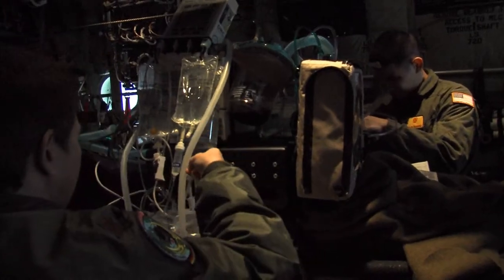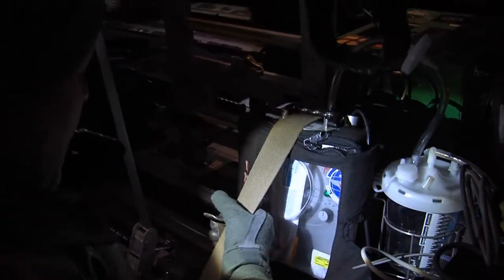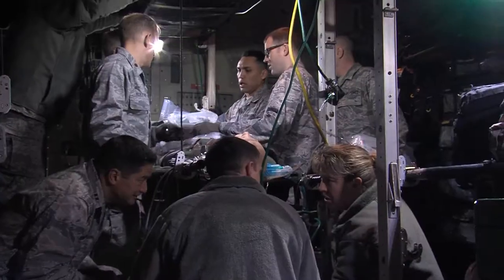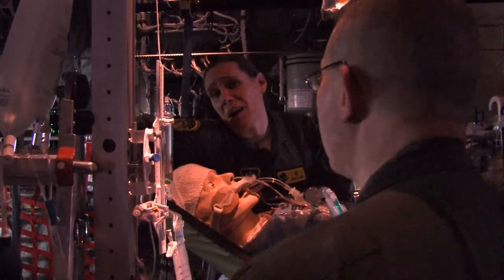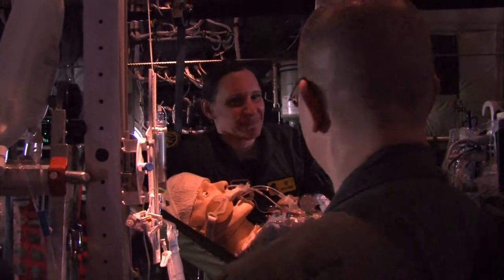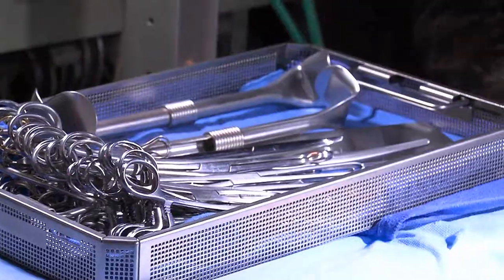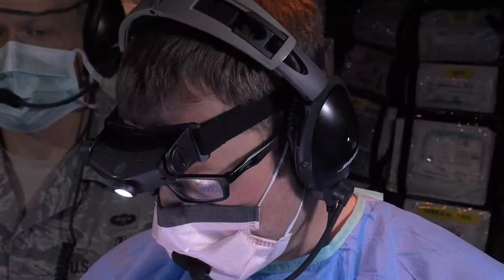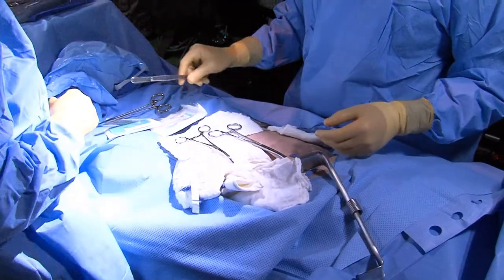Sky Medics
Showing off the Hospital in the Sky